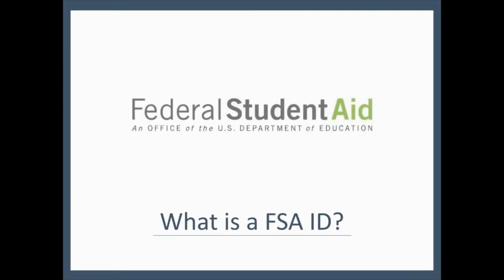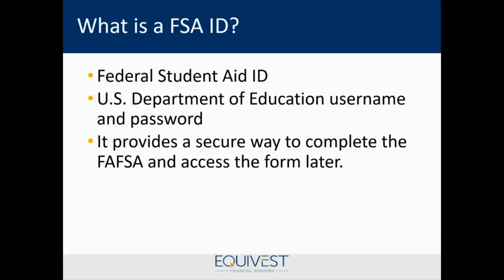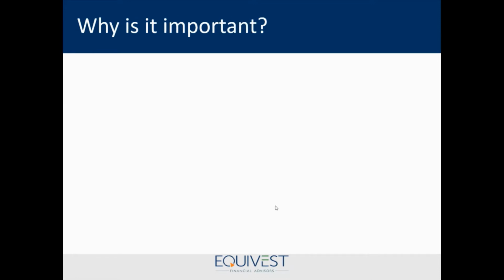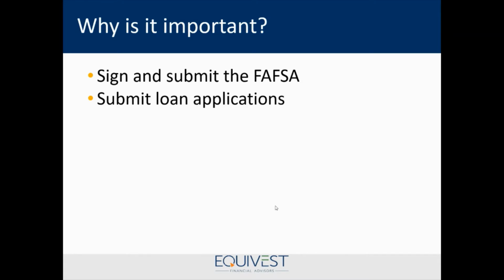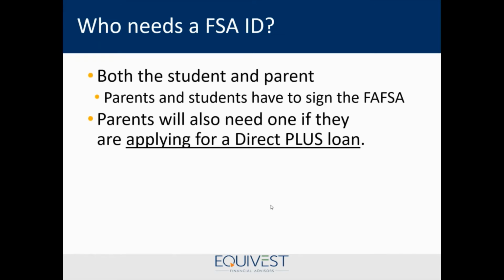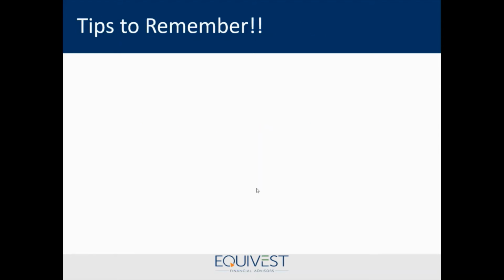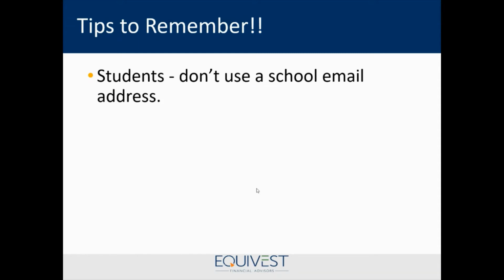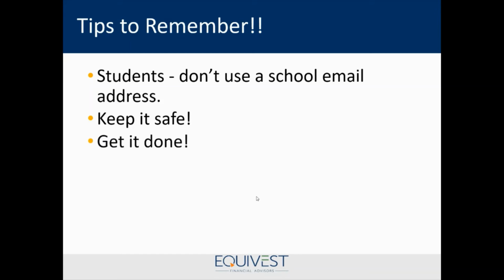Find Your FSA ID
The first step students and parents need to complete before starting the FAFSA is obtaining an FSA ID. What is it, and what do you need to know about it? In this video, I’ll share what the FSA ID is, and what you need to know to get yours.

🤝BECOME OUR CLIENT AND LOWER YOUR COST OF COLLEGE:
It only takes 2 steps:
1. Watch our free (45min) Masterclass to ensure lowering your cost of college is something you want to commit
2. Apply to become our client